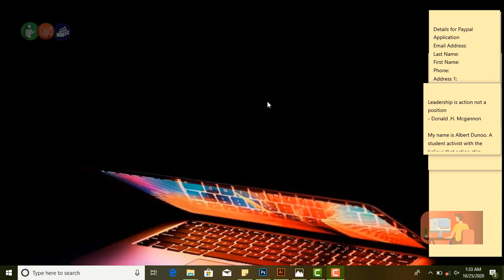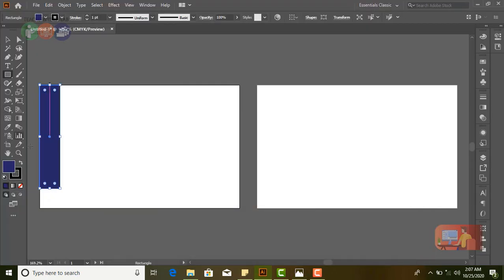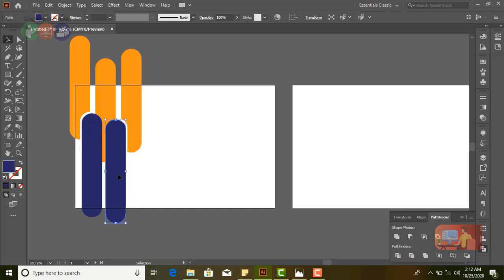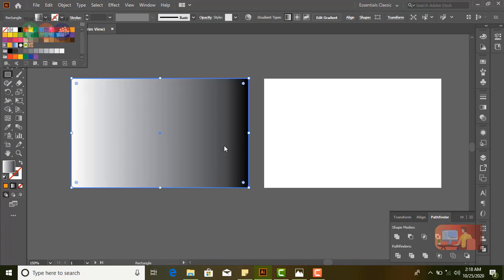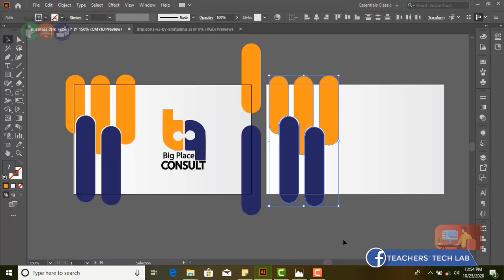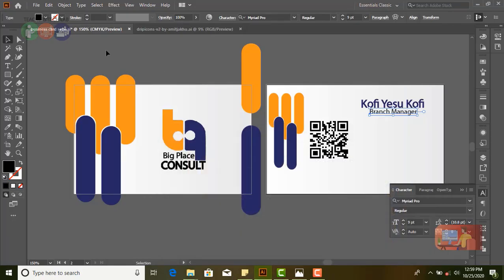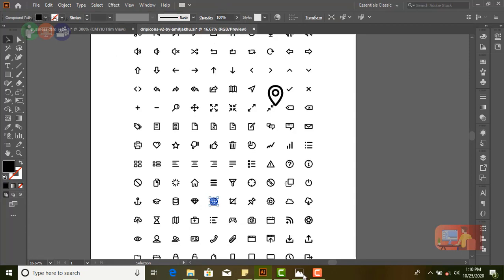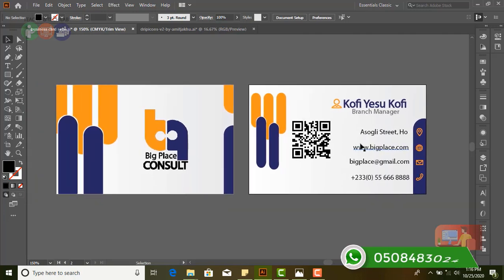Designing Business Cards in Adobe Illustrator for Beginners.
This is an intensive video on how to design business cards  in Adobe Illustrator.

To get the software, there is a download link below and other links to a folder of resources.